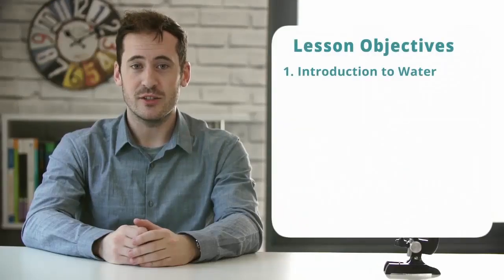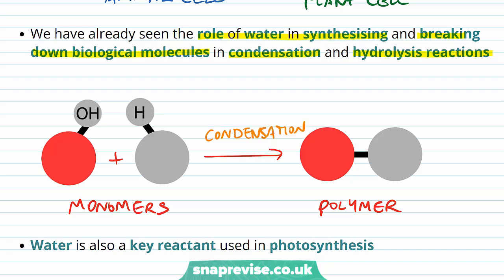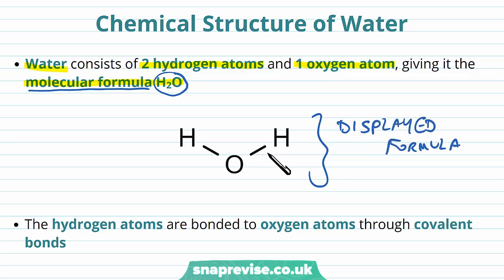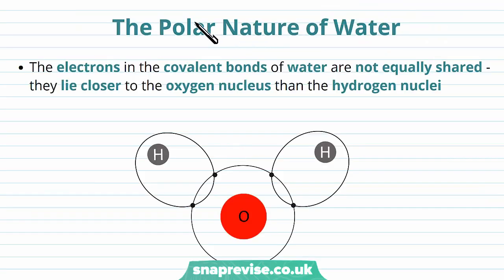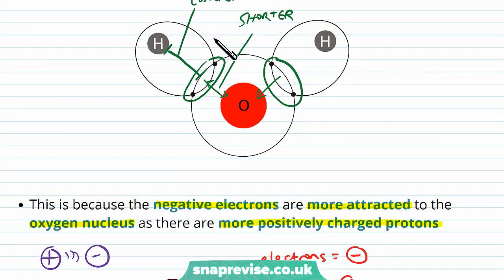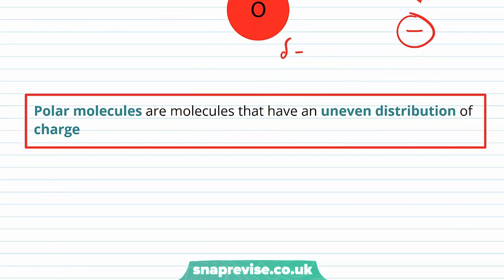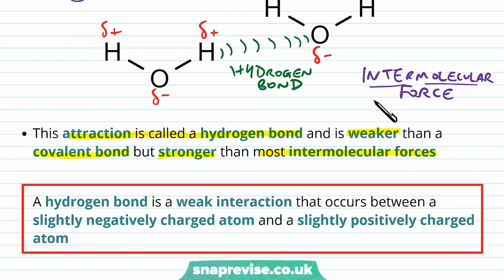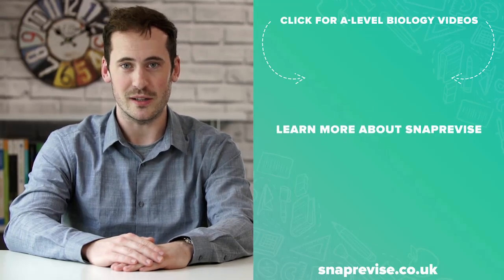Properties of Water: Hydrogen Bonding | A-level Biology | OCR, AQA, Edexcel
Properties of Water: Hydrogen Bonding in a Snap! created by Adam Tildesley, Biology expert at SnapRevise and graduate of Cambridge University.

The key points covered in this video include:

Introduction to Water
Chemical Structure of Water
The Polar Nature of Water
Hydrogen Bonding in Water

Introduction to Water

Water is a major component of all cells and has many important roles within organisms. Water has an important role in synthesising and breaking down biological molecules in condensation and hydrolysis reactions. Water is also a key reactant used in photosynthesis. Water also has many other essential roles for life due to its unique properties - these properties occur due to its structure.

Water consists of 2 hydrogen atoms and 1 oxygen atom, giving it the molecular formula H2O. The hydrogen atoms are bonded to oxygen atoms through covalent bonds. Covalent bonds are formed when electrons are shared between two atoms in order to fill the outer shell. A covalent bond is one in which two atoms share the same pair of electrons.

The electrons in the covalent bonds of water are not equally shared - they lie closer to the oxygen nucleus than the hydrogen nuclei. This is because the negative electrons are more attracted to the oxygen nucleus as there are more positively charged protons. The unequal sharing of the electrons result in the oxygen atom being slightly negative and the hydrogen atoms being slightly positive. The uneven distribution of charge across the water molecule makes it a polar molecule. Polar molecules are molecules that have an uneven distribution of charge.

The slightly positive hydrogen atoms in one water molecule are attracted to the slightly negative oxygen atom in another water molecule. This attraction is called a hydrogen bond and is weaker than a covalent bond but stronger than most intermolecular forces. A hydrogen bond is a weak interaction that occurs between a slightly negatively charged atom and a slightly positively charged atom. Although each individual hydrogen bond is weak, water forms many of these hydrogen bonds. The polar nature of water along with the formation of these hydrogen bonds give water many unique properties that are essential for life.

Summary

Water is an essential component of cells with major roles in metabolism, including condensation and hydrolysis reactions
Water is composed of an oxygen atom joined to two hydrogen atoms with covalent bonds
The negative electrons are more attracted to the oxygen atom than the hydrogen atoms
This results in an uneven distribution of charge across the molecule, making it polar
Hydrogen bonds occur between polar molecules like water as there is a weak attraction between slightly positive and slightly negative atoms
The polar nature of water and the formation of hydrogen bonds give water many unique properties that are essential for life